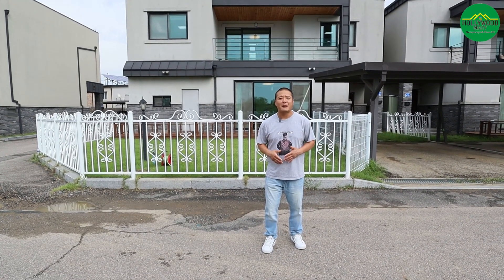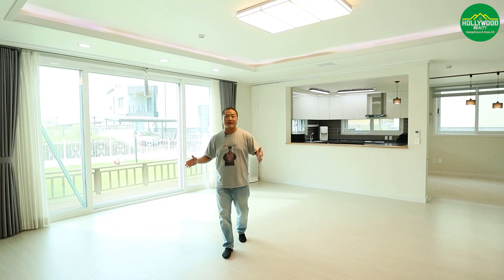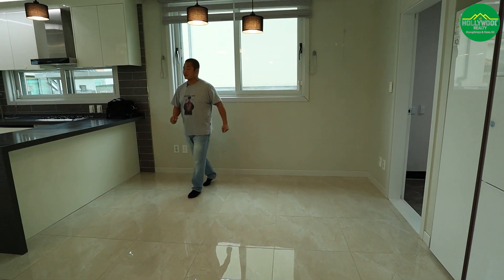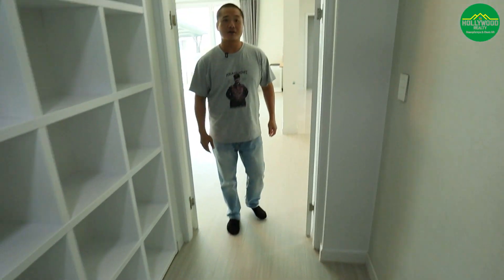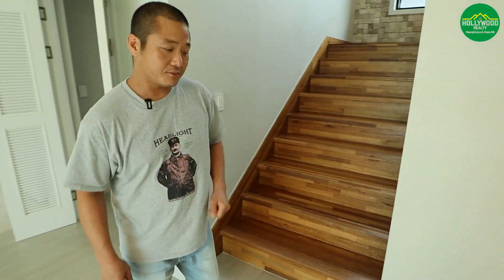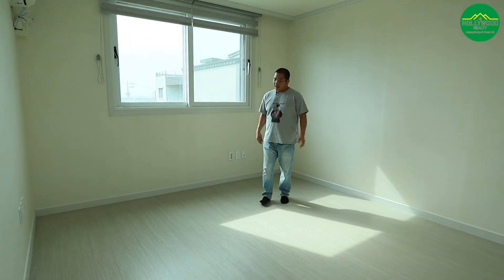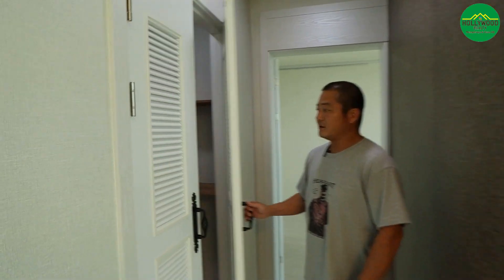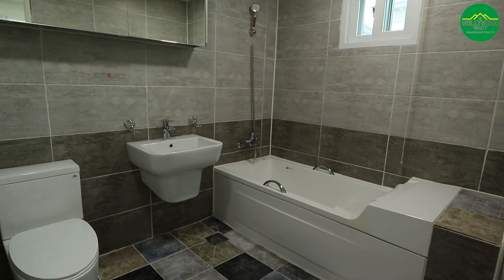If you want a nice house, find me a Hollywood property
Brokerage office information

Explore the Camp Humphreys and
Osan Airbase real estate market with
the USFK chosen best realty of the
year. Let the Hollywood Realty team
help you find a home in Pyeongtaek
Korea today!

Representative : Kim Jisoo
Name : Hollywood realty
location : 108-5, Anjeong-ri, Paengseong-eup, Pyeongtaek-si
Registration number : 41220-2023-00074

소재지 : 충청남도 아산시 영인면
면 적 : 655㎡(대지면적), 261.56㎡(연면적)
가 격 : 매도자 요청 비공개
중개대상물종류 : 단독주택
거래형태 : 미군렌탈
총 층수 : 2층
입주가능일 : 즉시가능
방 수 / 욕실 수 : 4룸 4화장실
행정기관승인일자 : 2020년 9월 14일(사용승인일)
주차대수 : 2대
관리비 : 미정
방향 : 북향(거실창기준)

중개사무소정보

대표 : 김지수
명칭 : 할리우드공인중개사사무소
소재지 : 경기도 평택시 팽성읍 안정리 108-5
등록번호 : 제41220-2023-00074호